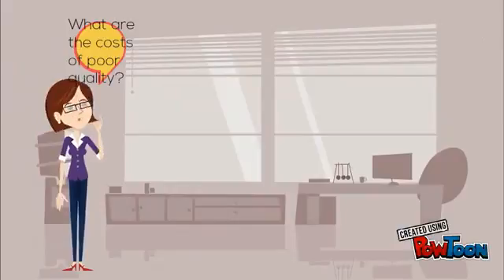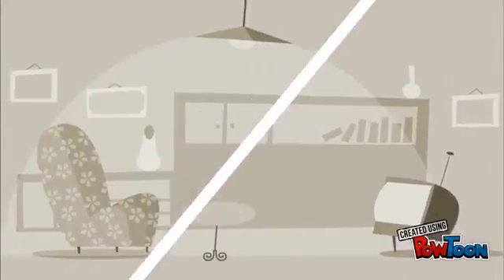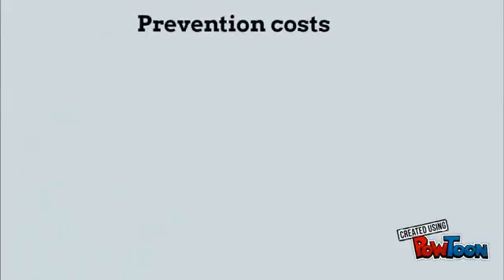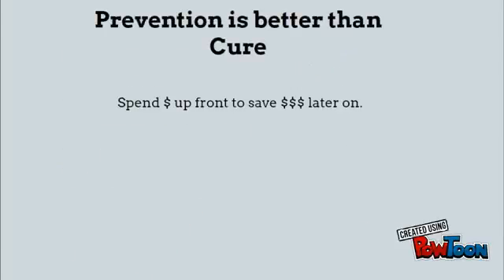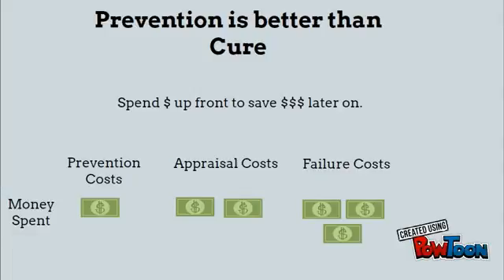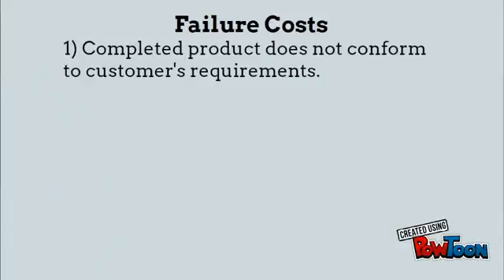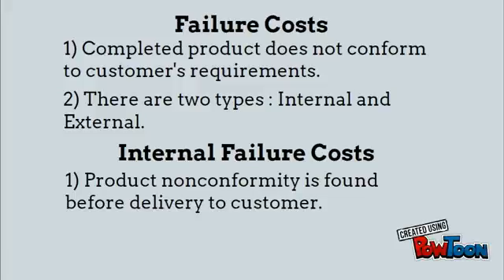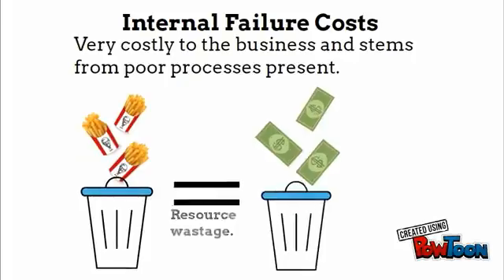The Costs of Poor Quality On K.F.C.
An educational video created for my quality management class.